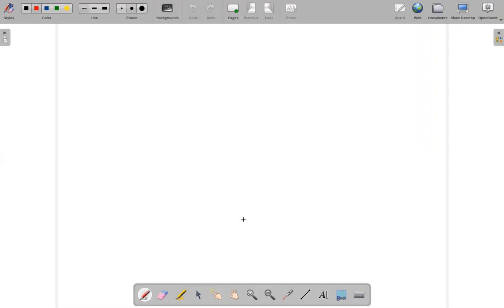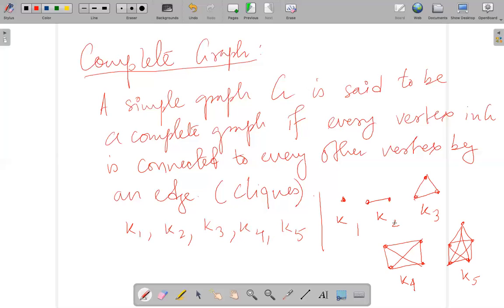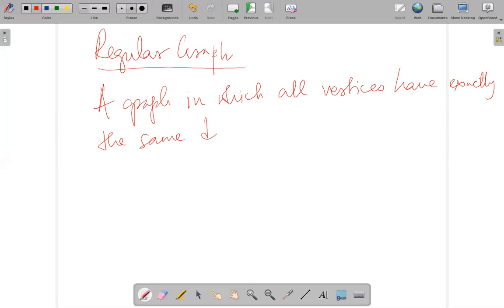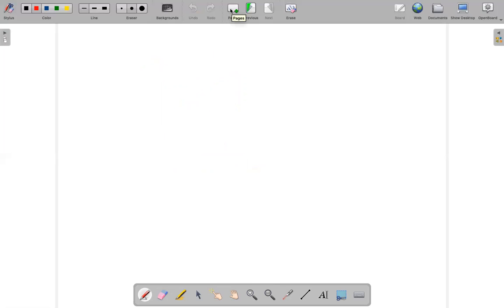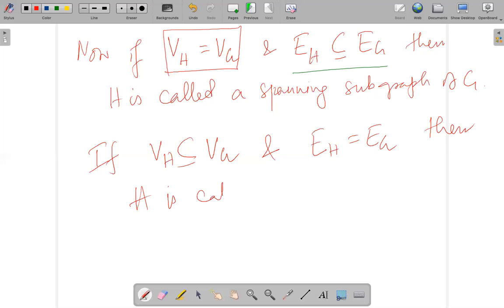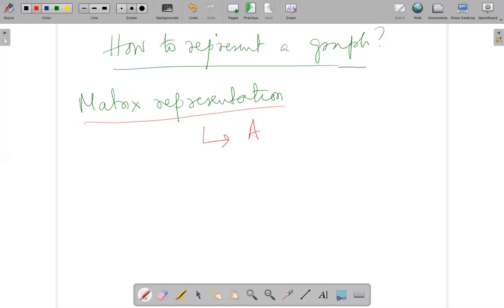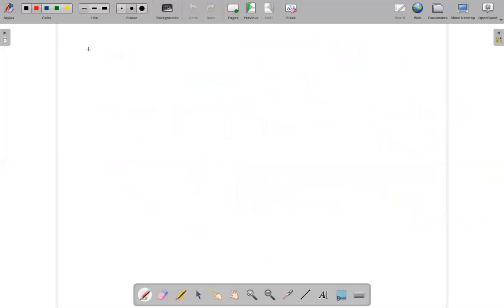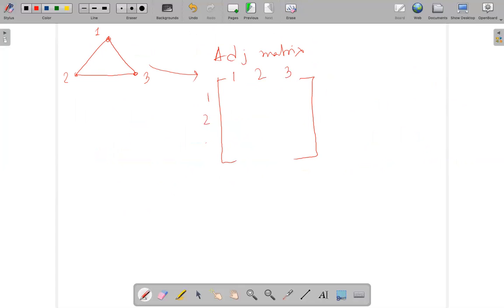Lecture 2 -- Special graphs and representing graphs